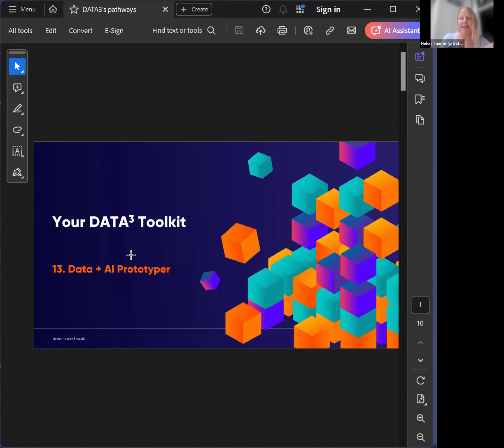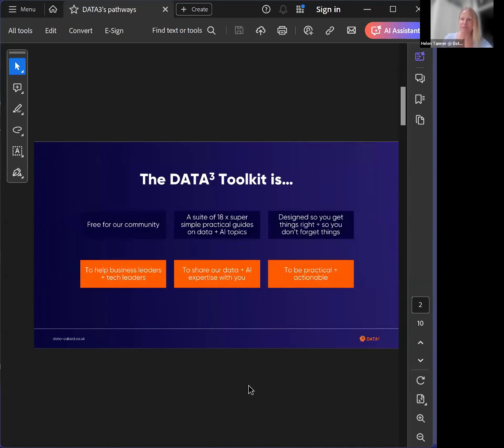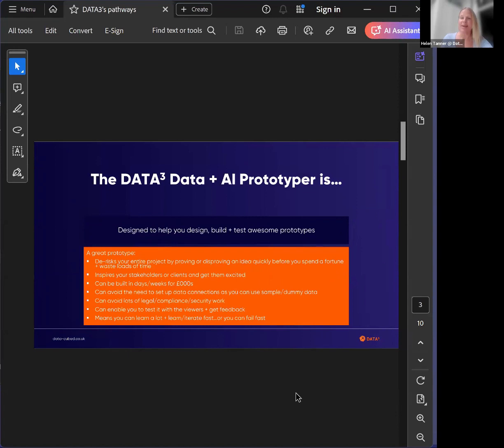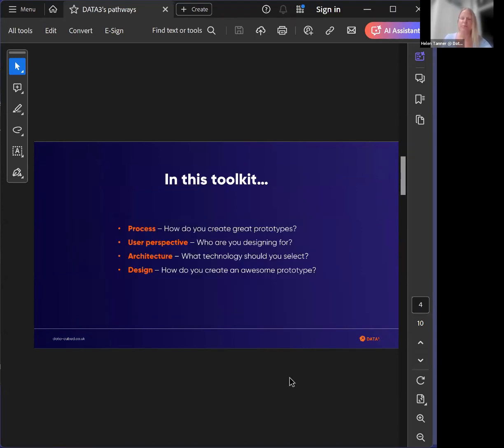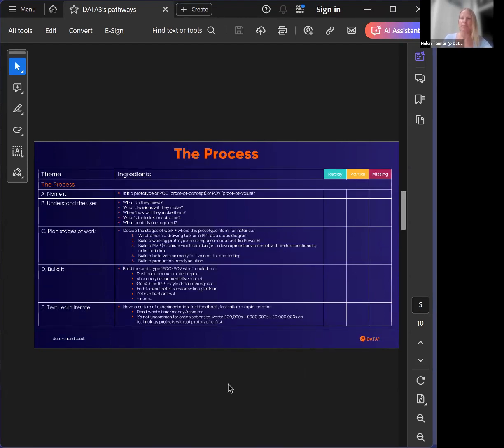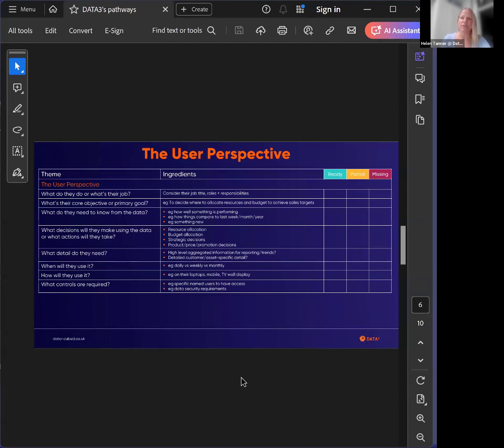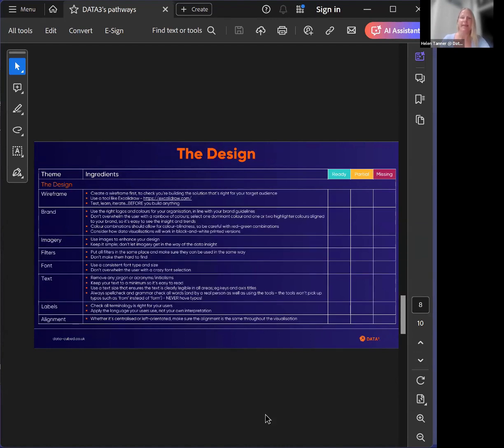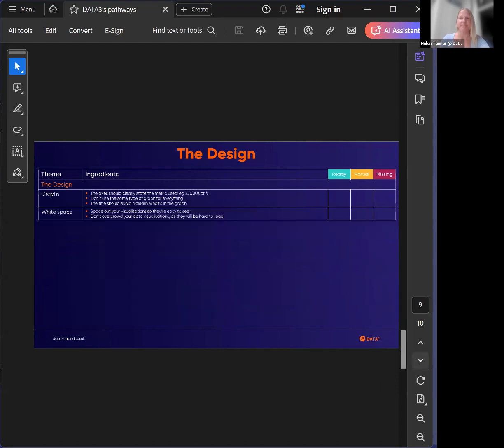13 DATA³ Data + AI Prototyper